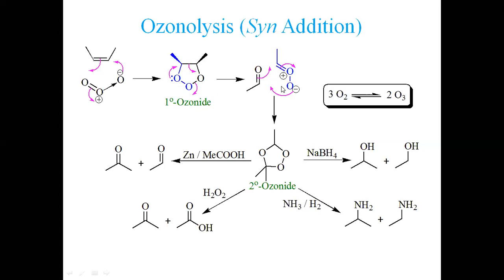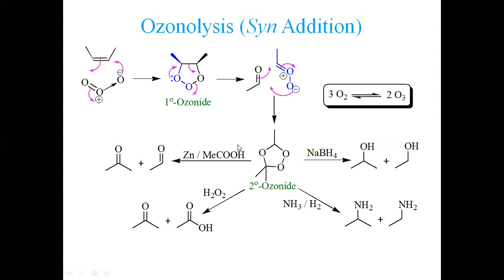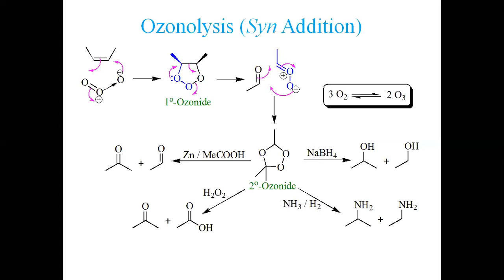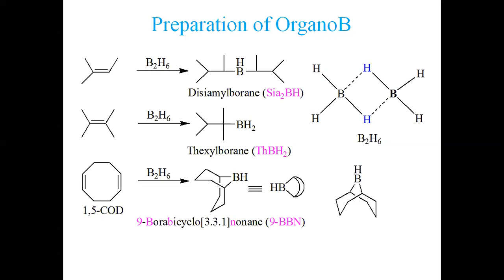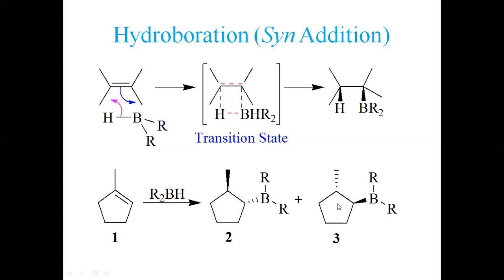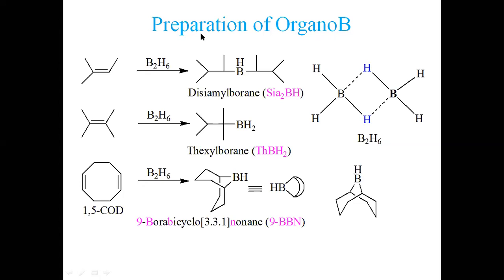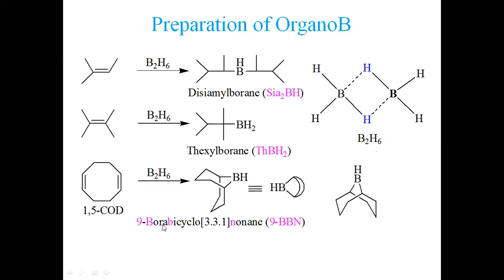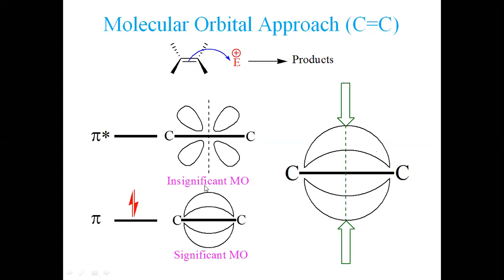Ozonolysis a Syn Addition Reaction - Advance Organic Chemistry Lecture Organic Chemistry